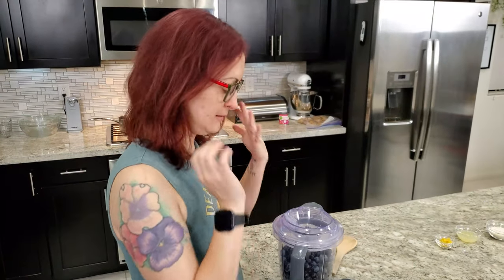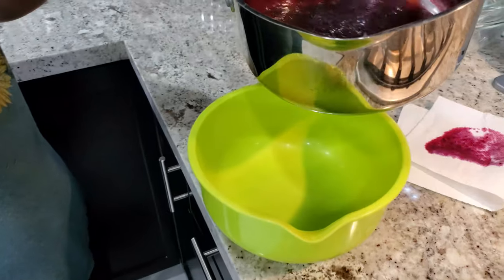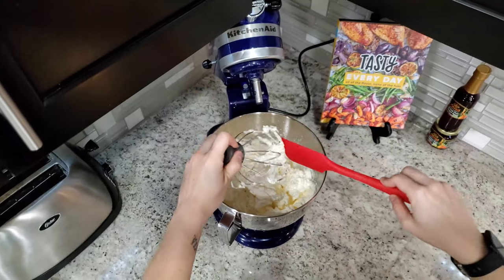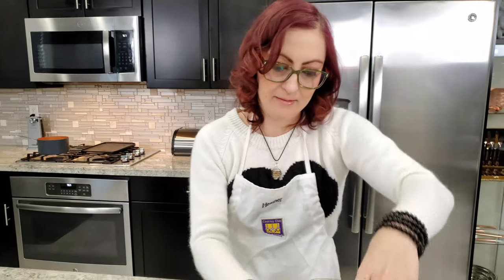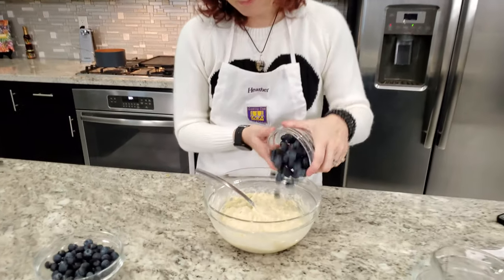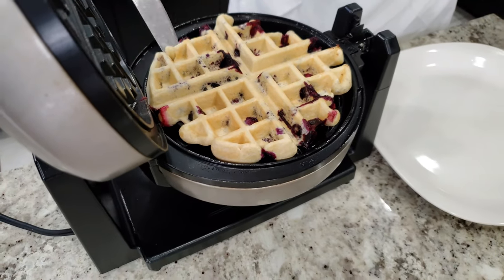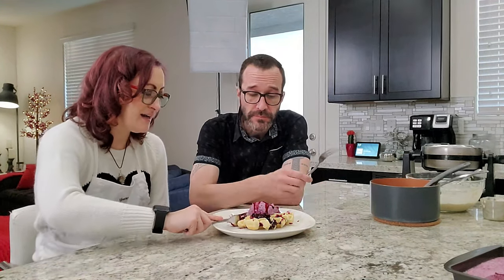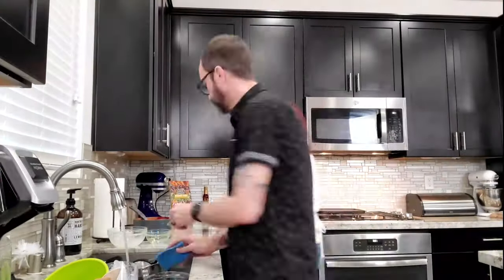Triple Blueberry Waffle with Blueberry Ice Cream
We went full blueberry on this one.  Heather made some of the best blueberry ice cream ever to top this fluffy blueberry filled waffle and then she topped that with homemade blueberry syrup.  This was the best way to eat a blueberry waffle ever.